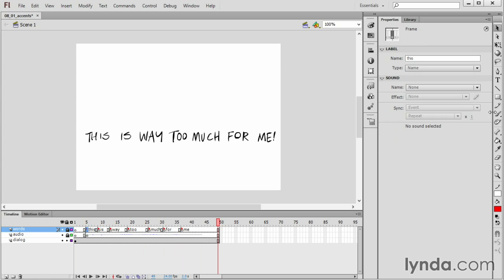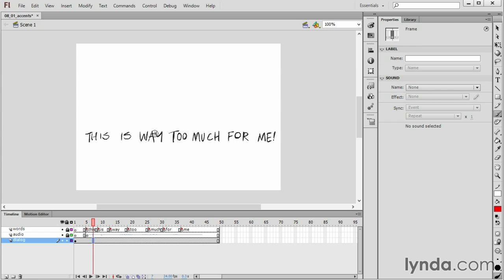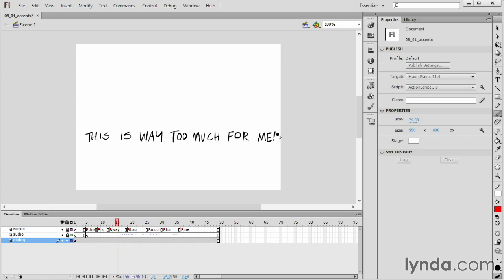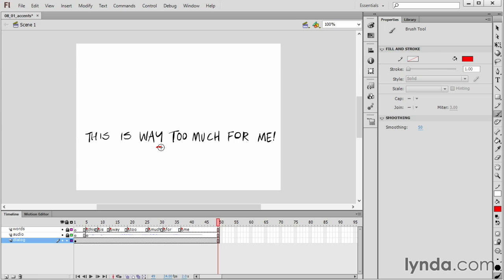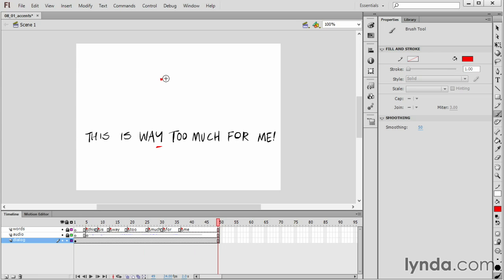09 01 Finding dialogue accents